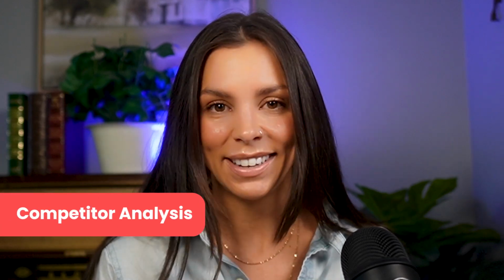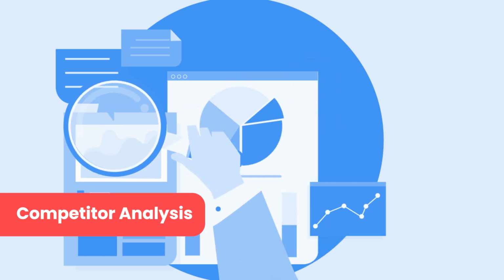How to Create a Social Media Strategy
Are you an entrepreneur or business looking to create a social media strategy?

We're exposing our secrets to crafting a killer social media strategy with ease! Dive into this video for expert insights and a step-by-step guide to supercharge your online presence. Let's conquer those social media goals together! 💪🚀

In this video, our social media & paid ads expert Chloe will give you a guide for creating a social media strategy that will give you a clear roadmap for online success and help you achieve your social media goals! Using Chloe's guide as your foundation, you’ll be well on your way to crafting the ultimate social media strategy for your business.

Explore our newest blog post for insights on creating a social media strategy

It can be tough navigating all the in's and out's of social media & marketing, but you don't have to do it alone! Join StarterCookie, a supportive community of like-minded entrepreneurs and inspired individuals, and together we'll help ensure that your entrepreneurial struggles become a thing of the past!🍪 Check us out